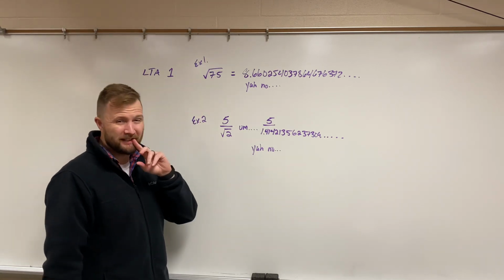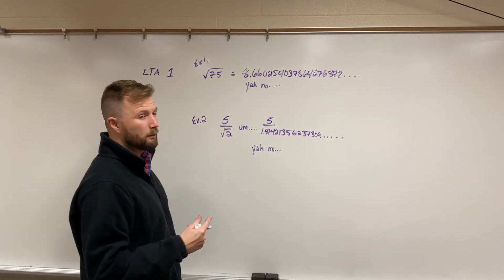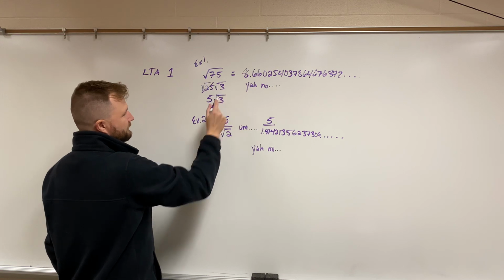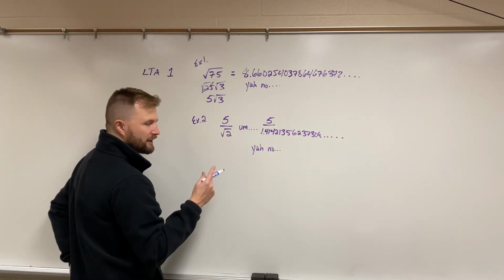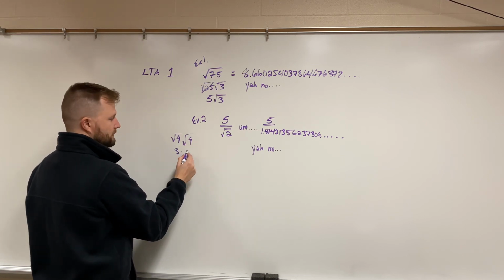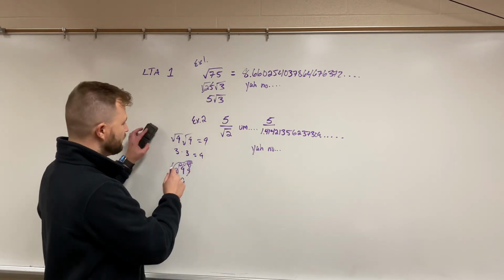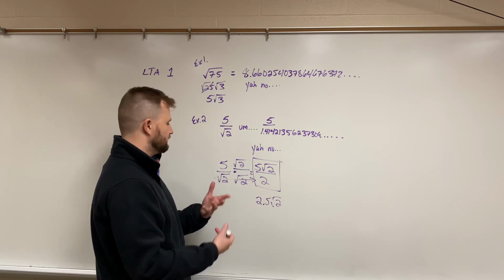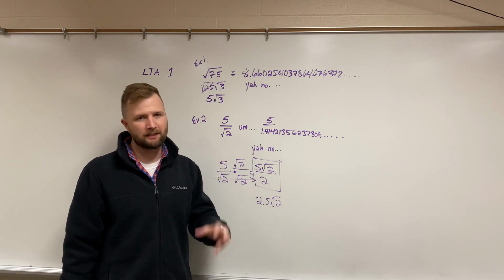Unit 4 LTA 1